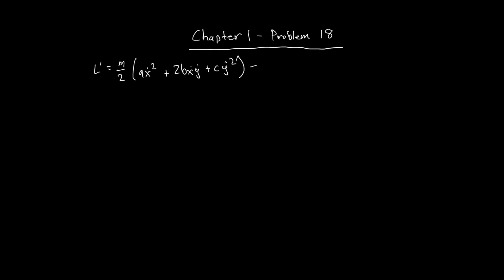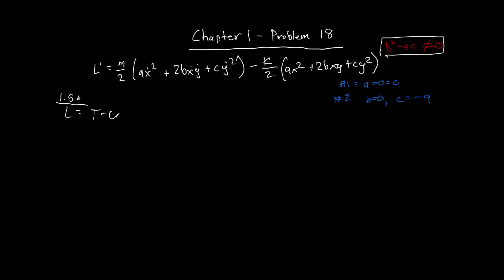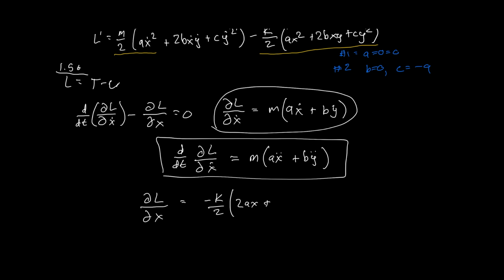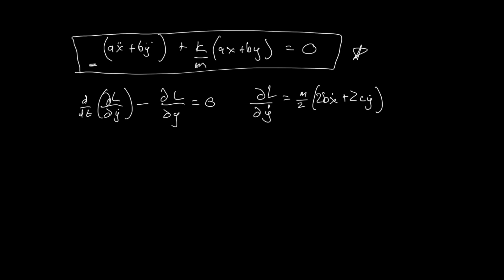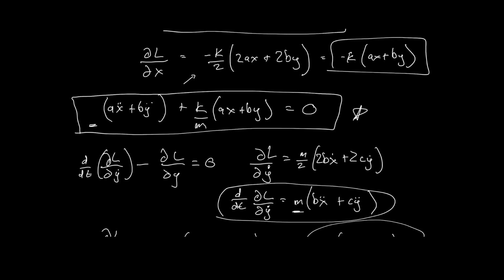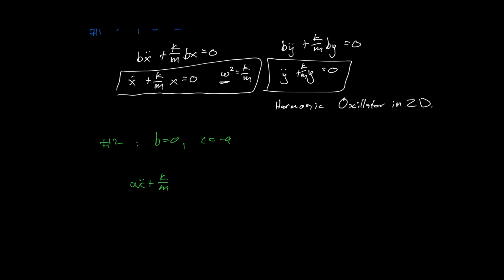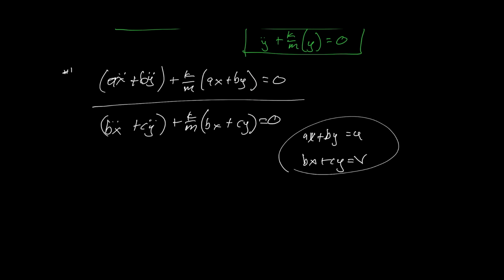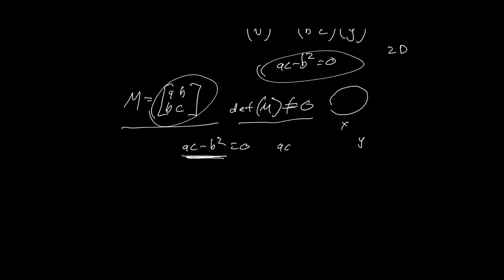Classical Mechanics Chapter 1 Problem 18 - Goldstein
A continuation of the series where I do my homework out loud.